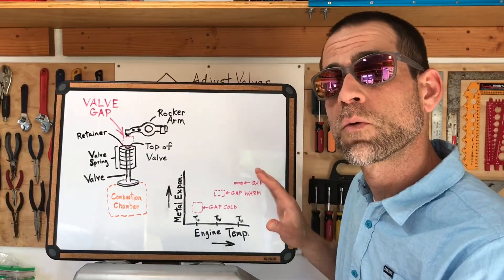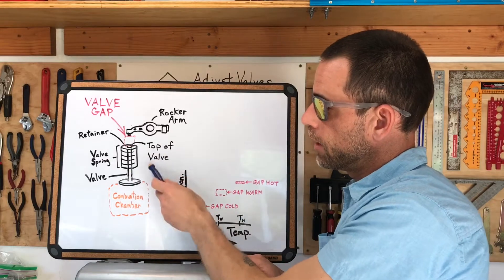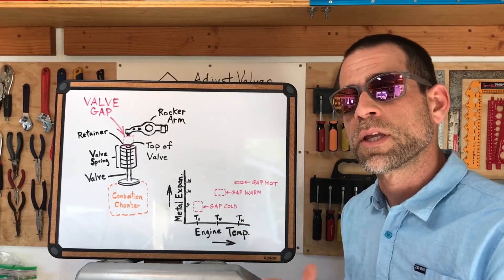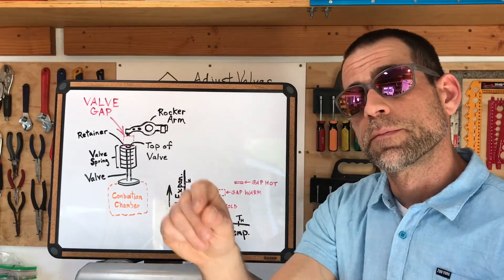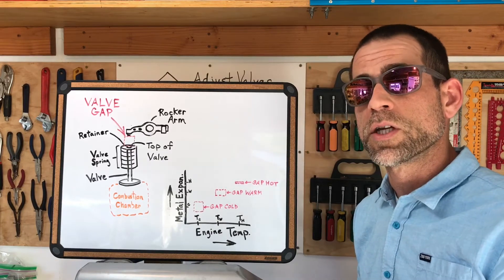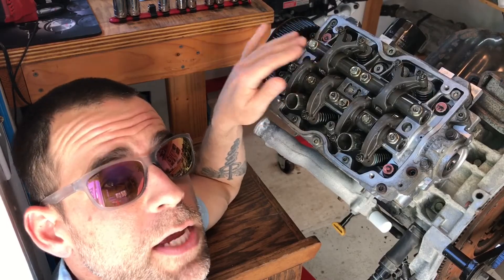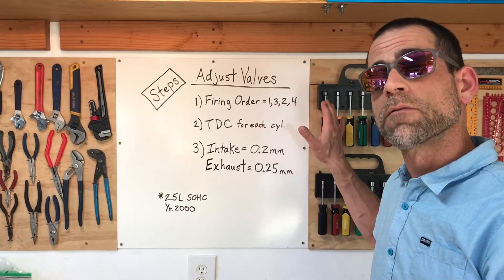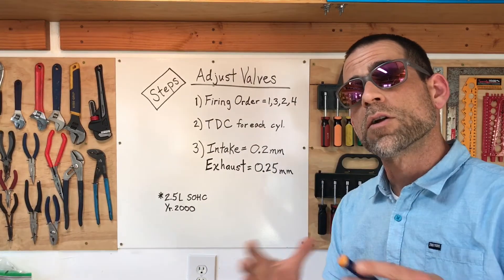How to Check & Adjust VALVE GAPS (the right way!)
In this video I take a closer look at setting VALVE GAPS in your Subaru engine. However, the concepts here actually apply to all engines! I go over what the hell a valve gap is in the first place, then I dig into a little of the science behind it - from Kinetic Energy to Thermal Expansion there's a lot going on!

*2020 UPDATE:  After working as a professional Hydrogeologist for 15 years, I've decided to embrace the reward I've found in creating YouTube content, my passion for competitive Motorsports, and building relationships with all the people and small businesses that make these communities work. I'M GOING FULL-TIME as a YouTube Creator starting Dec 2020! Hope you'll join me on this journey into the unknown!